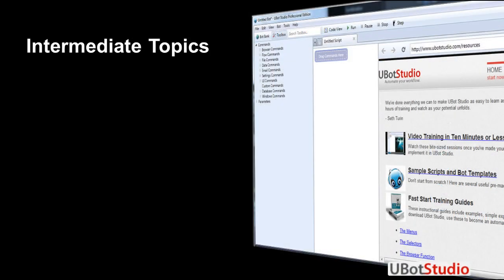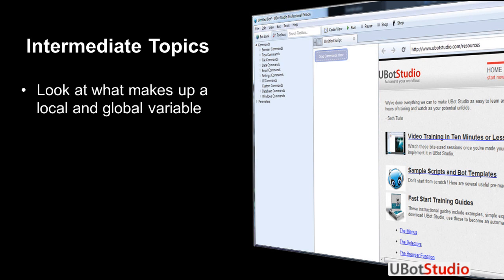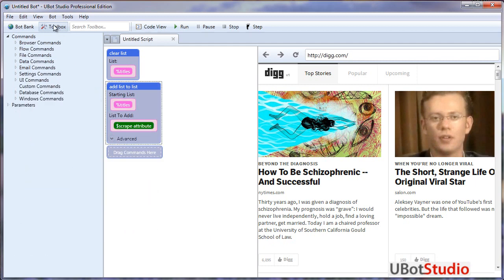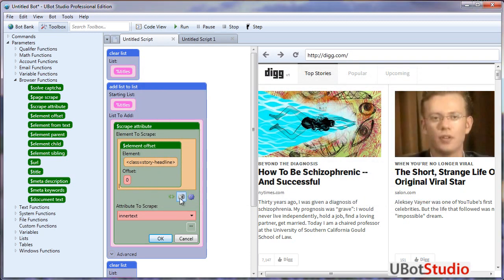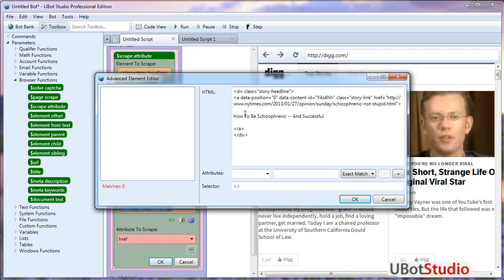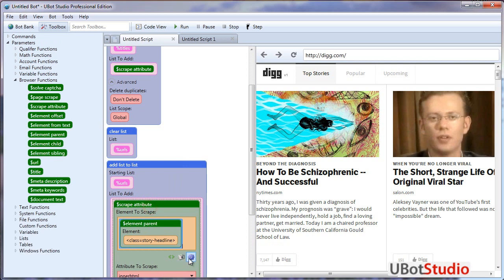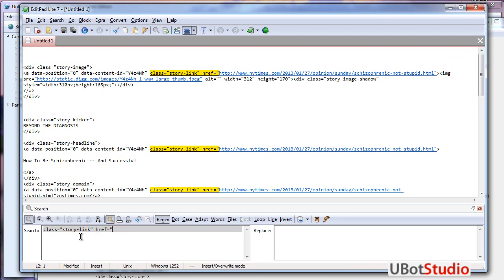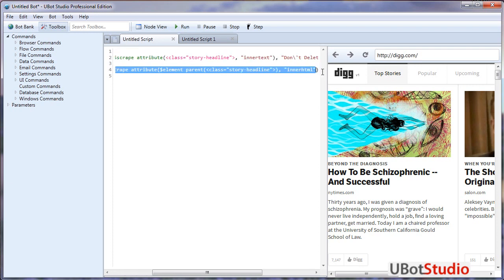UBot Intermediate Tutorials -- 1 - Bot Design With Defines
This is the first part of a new training series where I start to teach you better programming style to build very good bots. I'm going to start with an idea and step through the thought process with you. This has been a requested feature, so there will be times when I try things that just don't work -- expect this to happen when you create bots too!
The bot that is built will be grabbing popular stories in the news from Digg, and then we will do a search on these topics to see how much has been mentioned on it to gauge if this is something we would want to try and monetize with.
You will also see how I work another example of getting information that I need with regular expressions.
This tutorial is filmed in high definition 720p mode. Select this mode and view it full screen.

Listed below are the commands explained in this video:
• Browser Commands
o Navigate
o Wait for element
o If
o Return
o Else
o Comment
o Define
o Wait for browser event
• Data Commands
o Clear list
o Add list to list
• Browser Functions
o $scrape attribute
o $element parent
• Text Functions
o $find regular expression